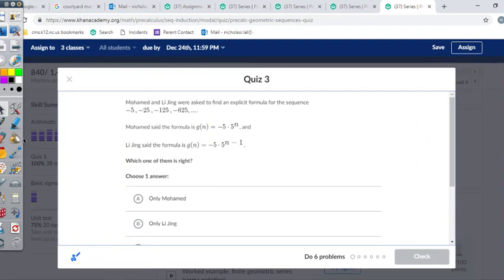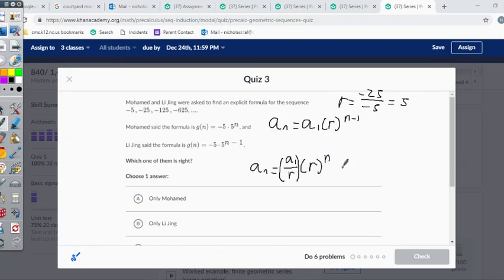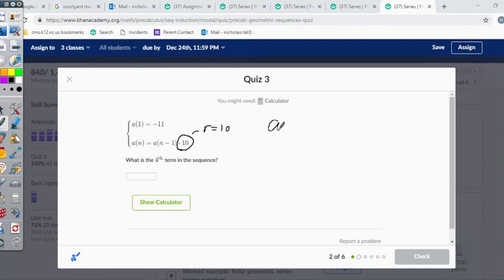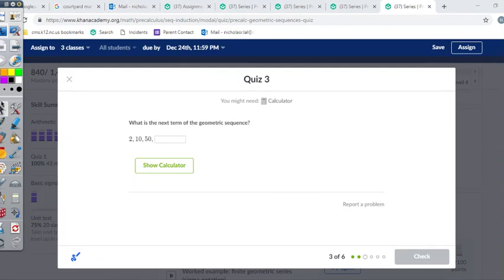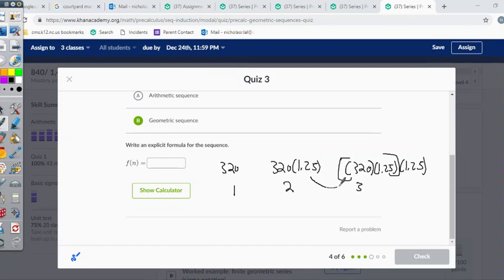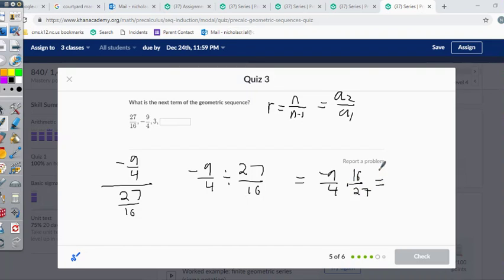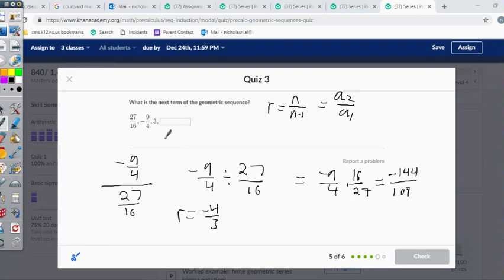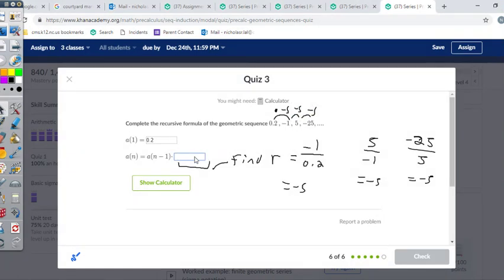Series Quiz 3